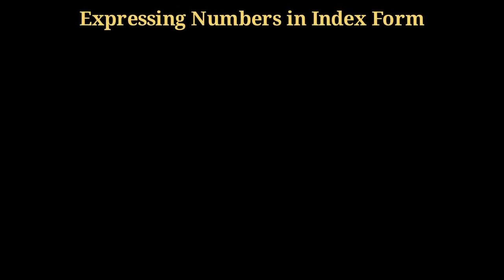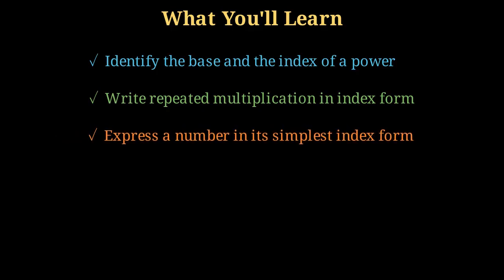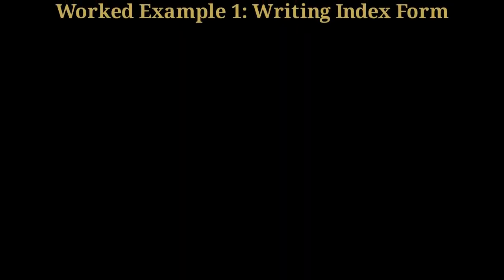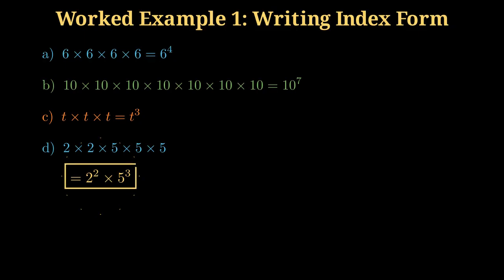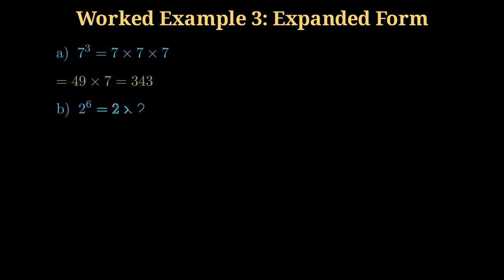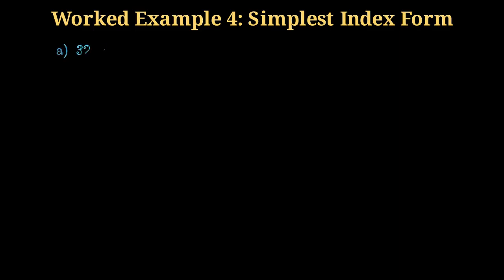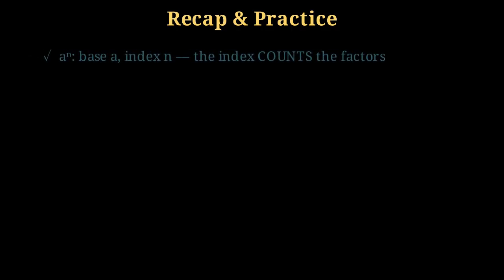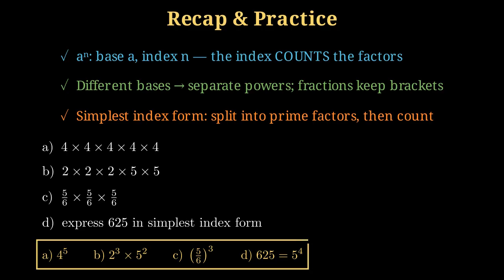Expressing Numbers in Index Form | Grade 9 CBC Mathematics — Lesson 1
Learn how to express numbers in index form — Grade 9 CBC Mathematics (Numbers strand, sub-strand 1.3 Indices and Logarithms), Lesson 1.

In this lesson you will learn what index form means, identify the base and the index of a power, write repeated multiplication in index form (whole numbers, letters, mixed bases and fractions), write powers back in expanded form, and express numbers in their simplest index form using prime factorisation. Recap and practice close the lesson.

Chapters:
0:00 Introduction
0:42 What You'll Learn
1:09 What Index Form Means
2:06 Worked Example 1: Writing Index Form
3:08 Worked Example 2: Fractions
3:58 Worked Example 3: Expanded Form
4:52 Worked Example 4: Simplest Index Form
6:12 Recap & Practice